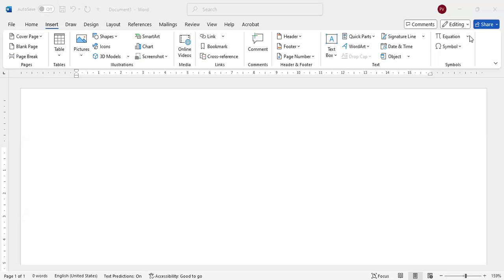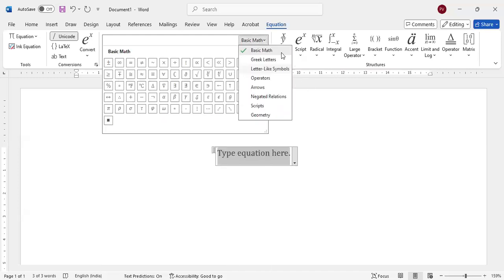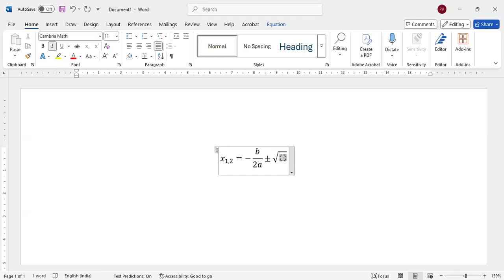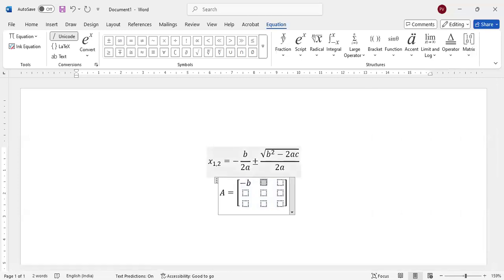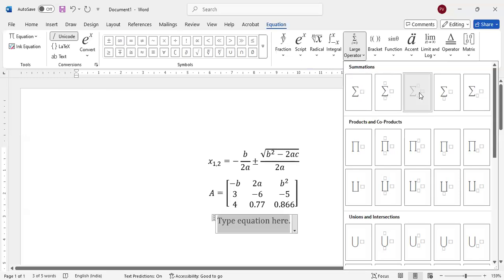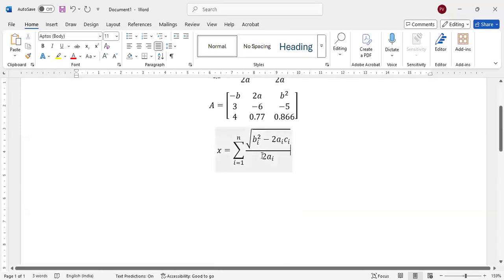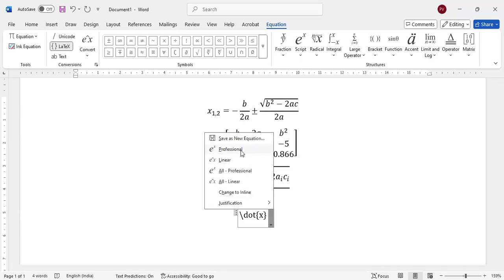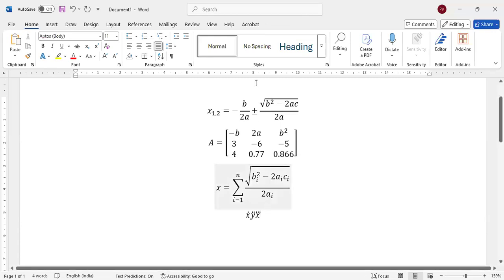Typesetting Equations in WORD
A quick explanaion to learn to typeset equations in Microsoft WORD.